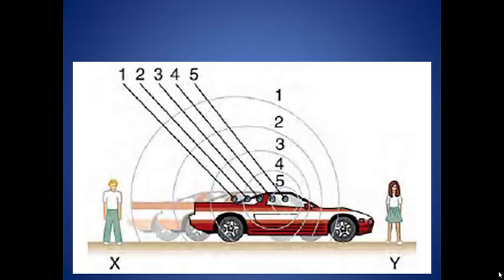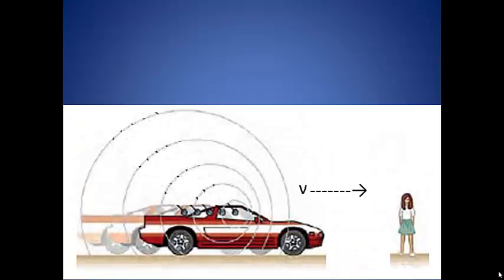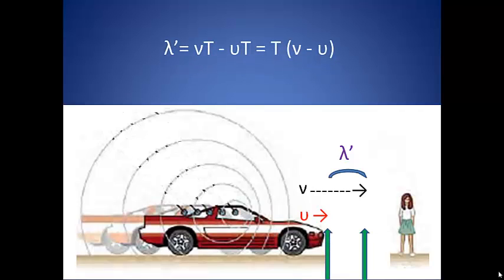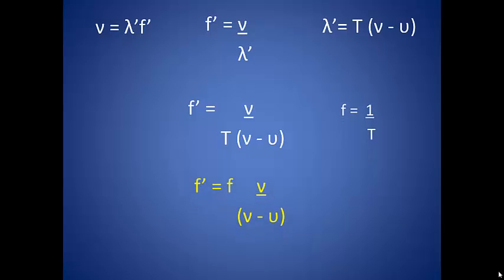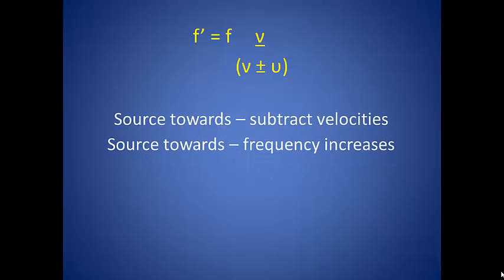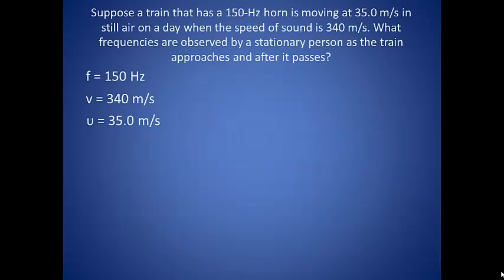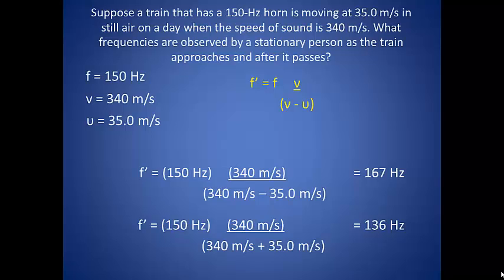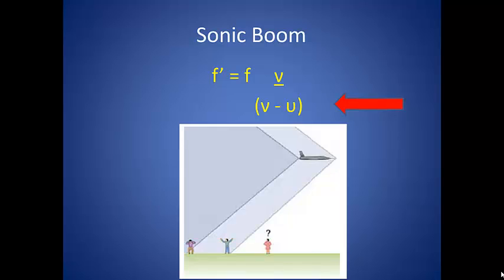Doppler2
Doppler shift when the source is moving